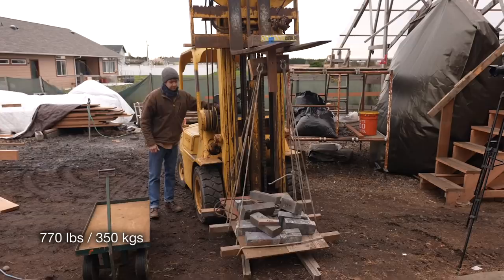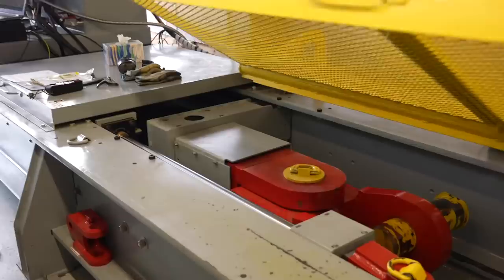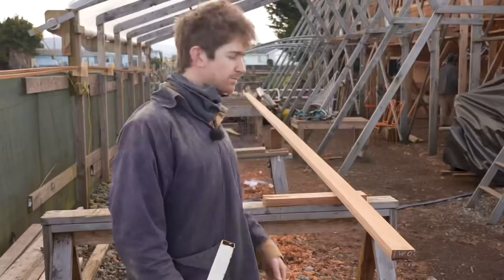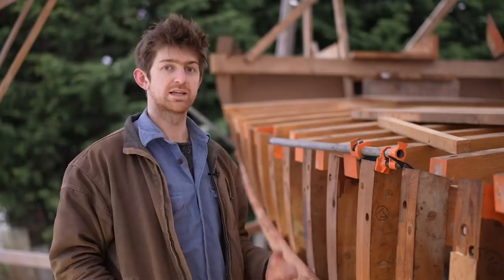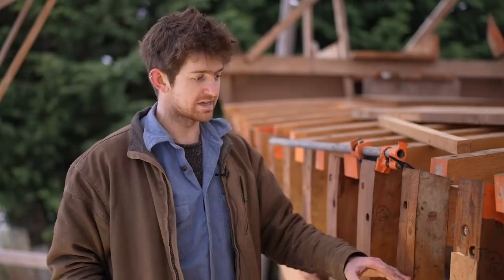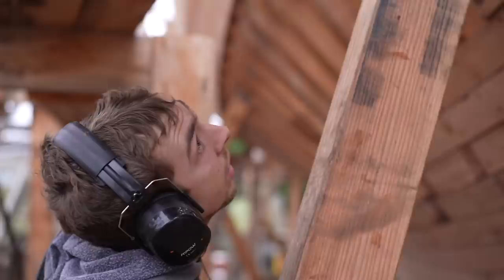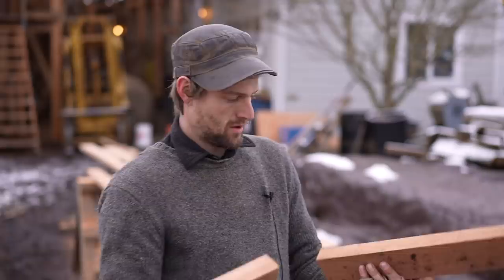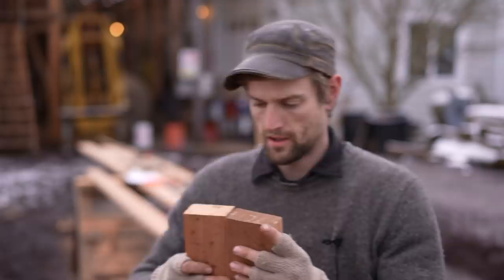Planking the Hull - Part 1 (Rebuilding Tally Ho / EP91.1)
EPISODE 91.
After 5 long weeks, it’s time for a planking update!
There was so much footage to work through and edit, and so much information to cover, that I’m making this episode in two parts.
In this first part, as well as catching up with the planking progress, we strength-test the copper rivets - initially using a very dodgy forklift/lead setup, and then subsequently on a 250-ton hydraulic ram!
We also discuss plank widths and caulking / corking bevels, Rosie cuts out her first plank, and Pancho finds her way to the rooftop.
Part 2 of this video coming very soon!

MANY THANKS!

Music;
Ducky Funk - Quincas Moreira
Sunny Side - Text Me Records
Proud - Text Me Records / Bobby Renz
Lazy Porch Swing Blues - Unicorn Heads
I Have a Reservation - TrackTribe

91. Planking the Hull - Part 1 (Rebuilding Tally Ho / EP91.1)